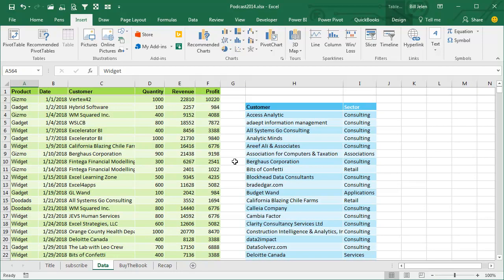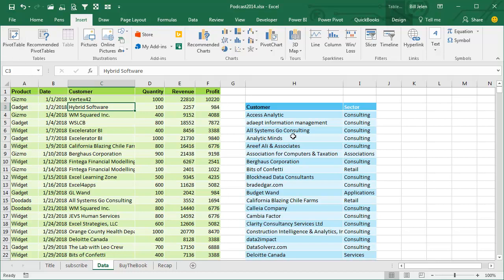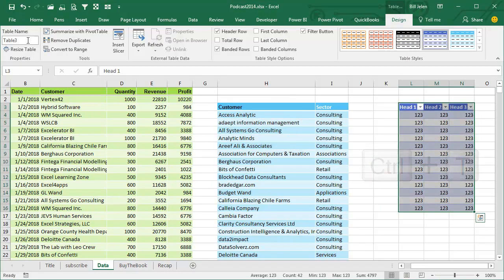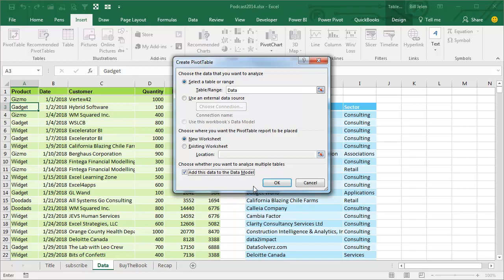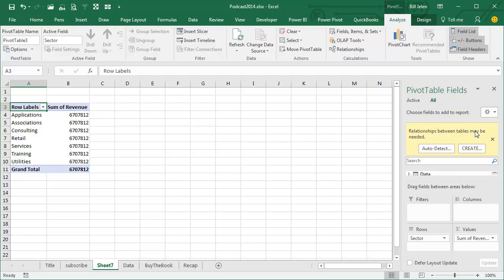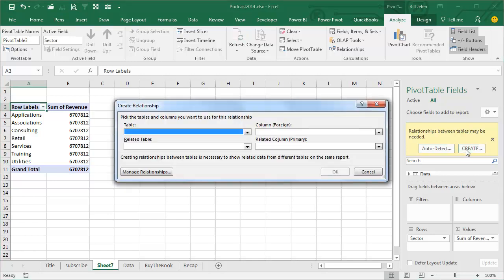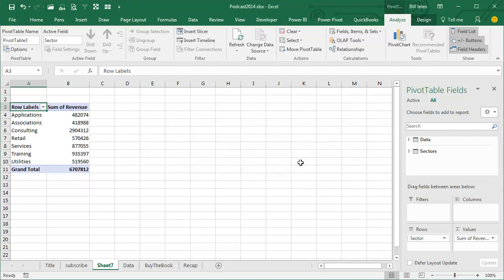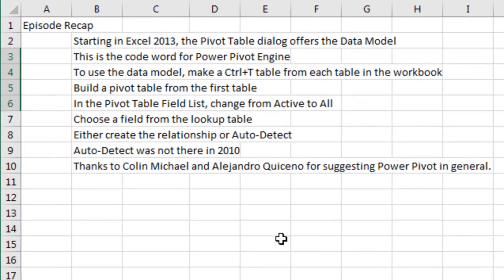Excel - Pivot Table From Two Sheets without VLOOKUP - Episode 2014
Microsoft Excel Tutorial - Eliminate VLOOKUP with Data Model - Pivot Table From Two Sheets without VLOOKUP.

Welcome to the MrExcel podcast, where we bring you tips and tricks to help you master Excel. In this episode, we will be discussing how to eliminate VLOOKUP with the Data Model. If you're tired of using VLOOKUP to retrieve data from multiple sheets, then this video is for you.

In this tutorial, I will show you how to use the Data Model and Pivot Tables to retrieve data from two different sheets without using VLOOKUP. This trick works for Excel 2013 and newer versions. If you're using Excel 2010, you will need to download the free Power Pivot add-in.

First, we will create tables from our data sets by selecting a cell and pressing Ctrl+T. Then, we will rename the tables to make it easier to work with. Next, we will insert a Pivot Table and select the option to add the data to the Data Model. This may seem like a simple step, but it's the key to eliminating VLOOKUP.

The Data Model is the Power Pivot engine that is built into Excel 2013 and newer versions. This means you don't need to pay extra for the Power Pivot add-in if you're already using Excel 2013 or newer. Once the data is loaded into the Data Model, we can use the Pivot Table fields to retrieve the data we need. By selecting the "All" option, we can access all the tables in our workbook.

Next, we will select the field we want to use for our lookup and create a relationship between the two tables. In Excel 2013, you will need to click the "CREATE" button, but in newer versions, the AutoDetect feature will do this for you. And just like that, we have eliminated the need for VLOOKUP.

This trick is just one of the 40 tips included in my book, which you can purchase by clicking the "i" in the top-right corner. The book also includes a complete cross-reference to this entire series of videos, so you can easily find the tips you need. So next time you need to do a VLOOKUP between two tables, remember to check the Data Model and save yourself the headache.

Table of Contents:
(00:00) Eliminate VLOOKUP One Pivot Table from Two Worksheets
(00:15) Data Model in 2013, or Power Pivot add-in in 2010
(00:27) Creating tables for data and lookup table
(01:15) Inserting a PivotTable and adding data to the Data Model
(01:25) The hidden power of the Data Model
(02:00) Choosing tables from the PivotTable fields
(02:17) Creating a relationship between tables
(03:00) Using AutoDetect in Excel 2016
(03:10) The Data Model eliminates the need for VLOOKUP
(03:26) Clicking Like really helps the algorithm

This video answers these common search terms:
how to creat a pivot table for multiple excel sheets
how to create pivot table from multiple different sheets  in excel
how to create a pivot table in excel using two sheets
how to make multiple excel sheets into pivot table
how to create pivot tables of two sheets in excel
how to create pivot table from different sheets in excel
how to creat a pivot table for mutliple excel sheets
how to create pivot table in excel with mulitple sheets

You need to create a pivot table from two tables. Rather than doing a VLOOKUP, you can use the Data Model. Episode Recap:
Starting in Excel 2013, the Pivot Table dialog offers the Data Model
This is the code word for Power Pivot Engine
To use the data model, make a Ctrl+T table from each table in the workbook
Build a pivot table from the first table
In the Pivot Table Field List, change from Active to All
Choose a field from the lookup table
Either create the relationship or Auto-Detect
Auto-Detect was not there in 2013
Thanks to Colin Michael and Alejandro Quiceno for suggesting Power Pivot in general.